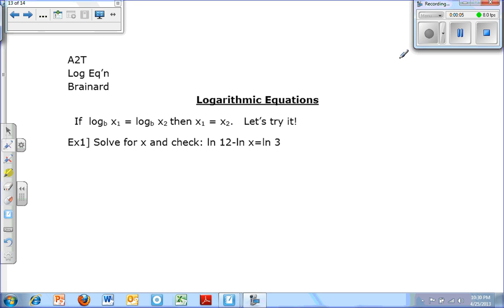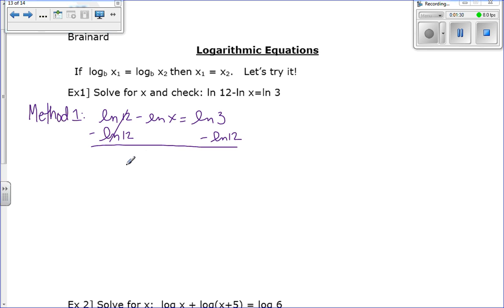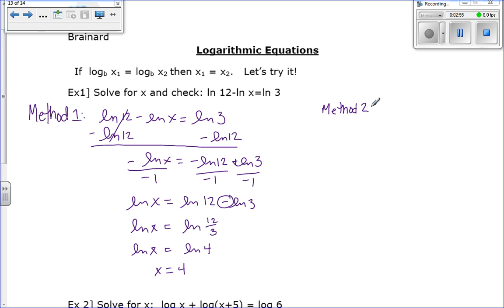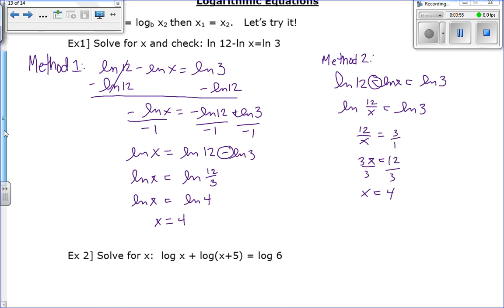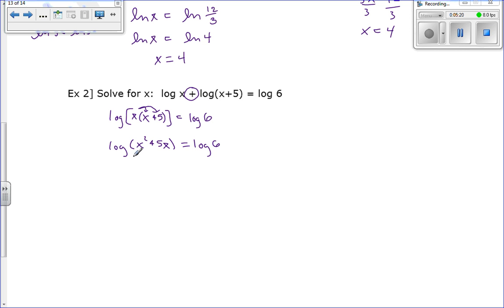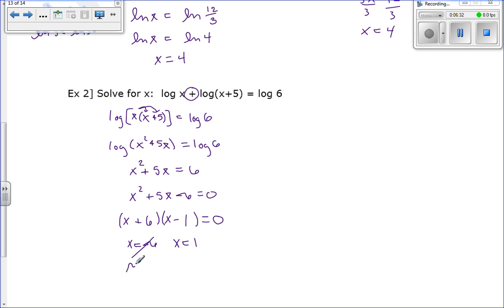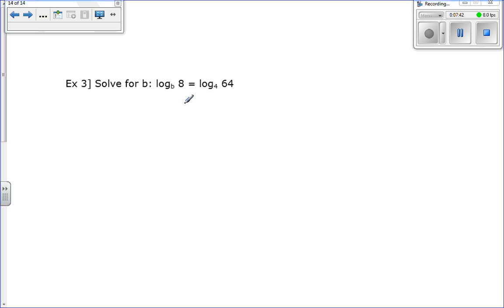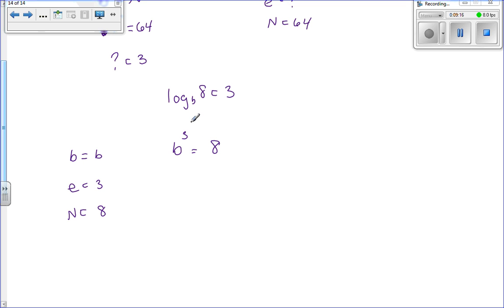A2t Logs Day 5 video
Solving log equations use a2tlogsday5 for notes.